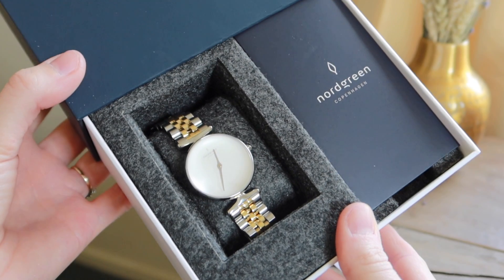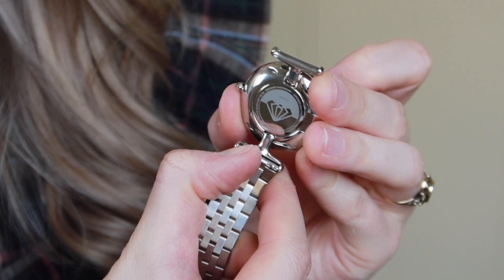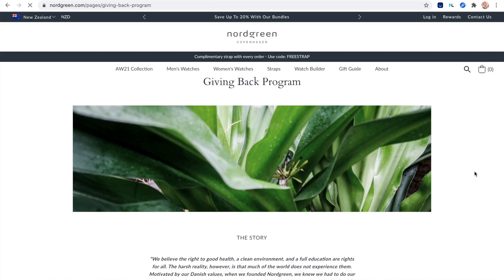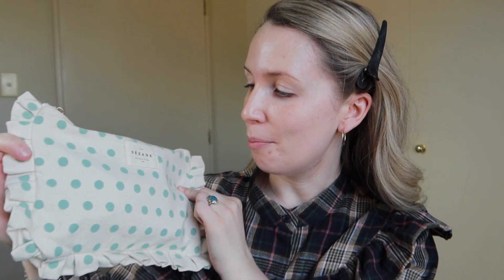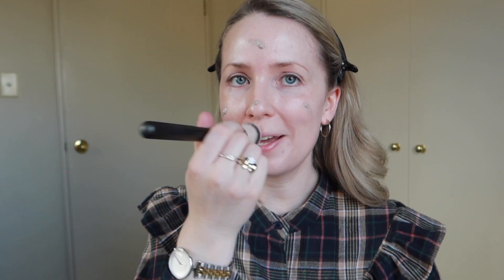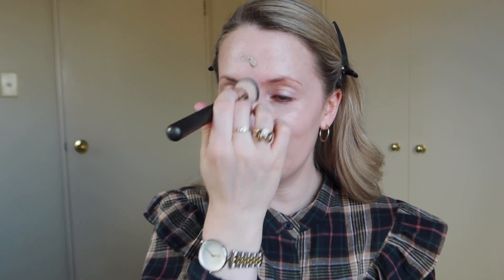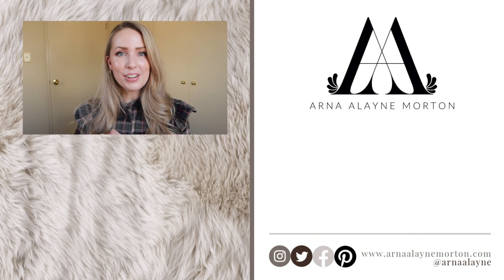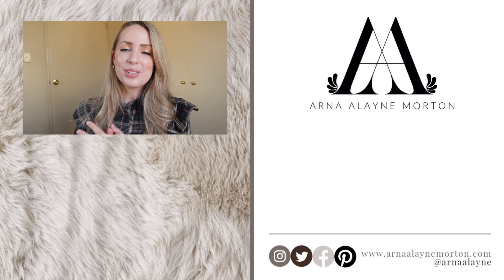House Hunting, New Job, & NZ in Lockdown | Chatty GRWM Everyday Makeup Look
- My watch : Unika | White dial, Silver, 32mm, Silver/Gold 5-Link Strap

Nabla Single Shadows
Flower Beauty Forever Wear Longwear Eyeliners
Maybelline Colossal Mascara
NYX Suede Matte Lip Liner (Lavender & Lace)